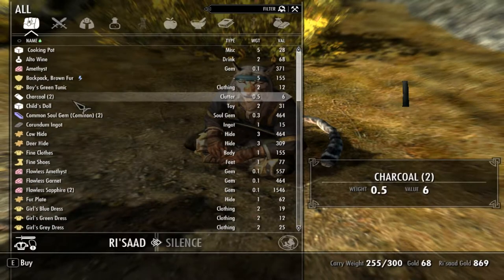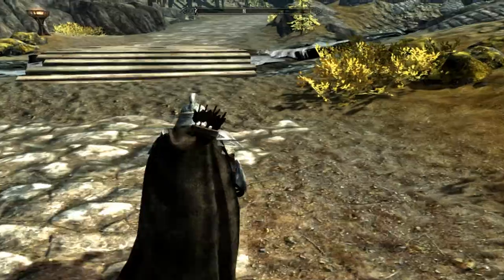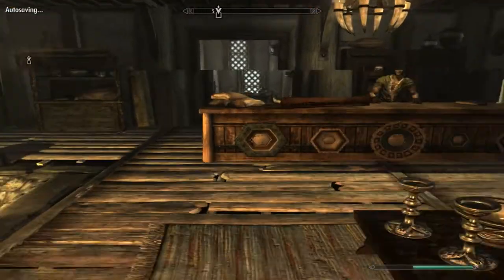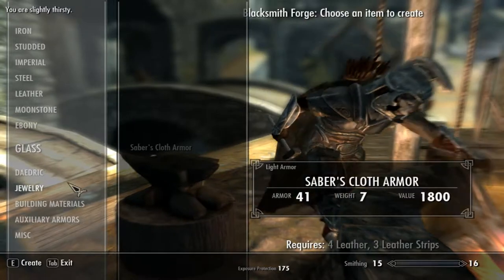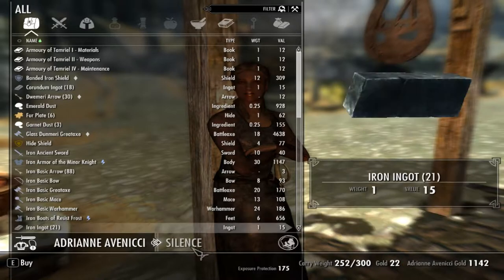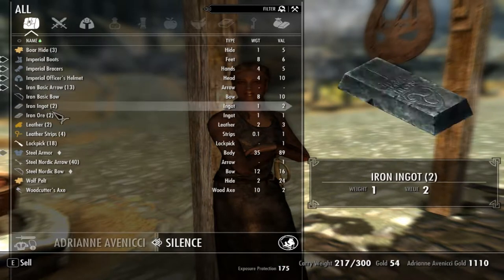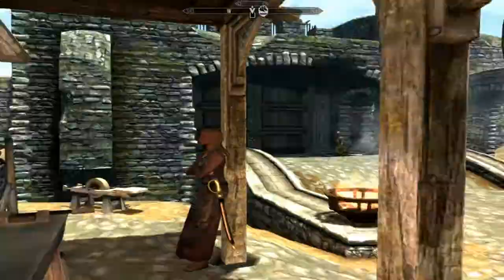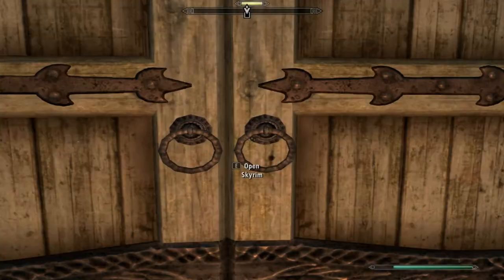Lets Play Skyrim, ULTRA MODDED EP3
Improved Quality, and no crashes this time XD